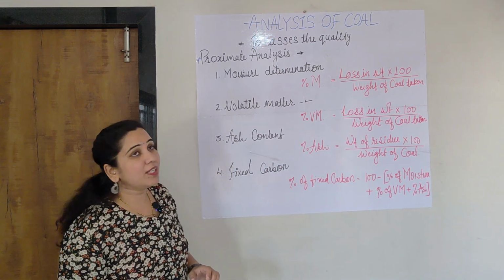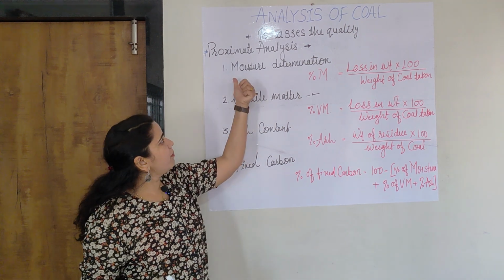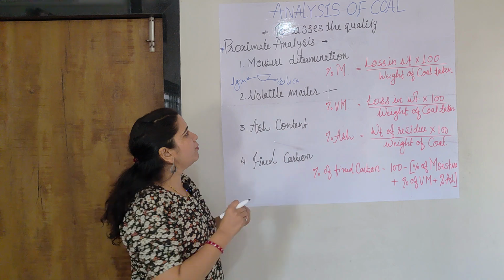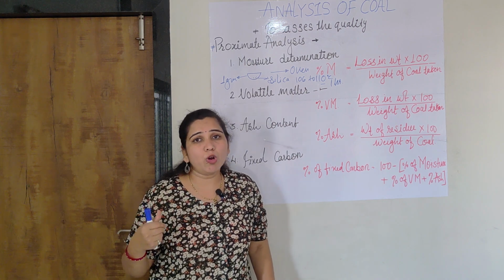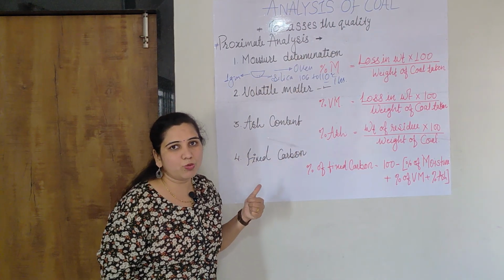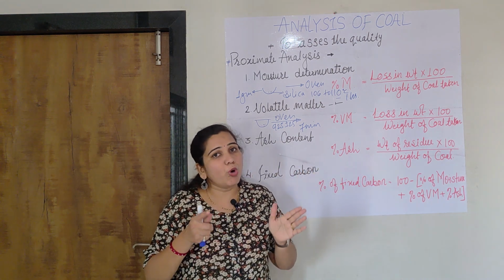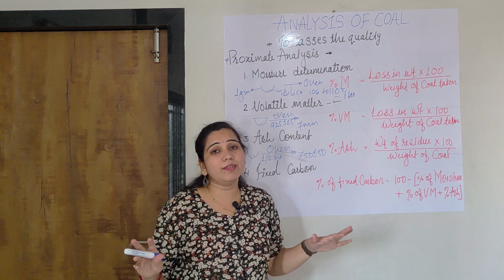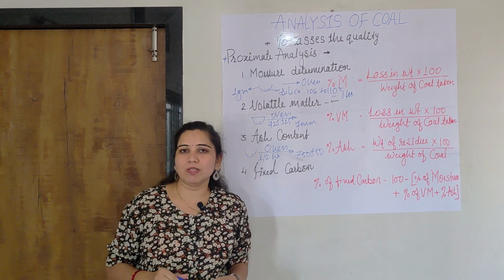Proximate Analysis of Coal/Fuel/Chemistry/Dr.Jyoti Shegokar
Analysis of Coal#engineeringchemistry